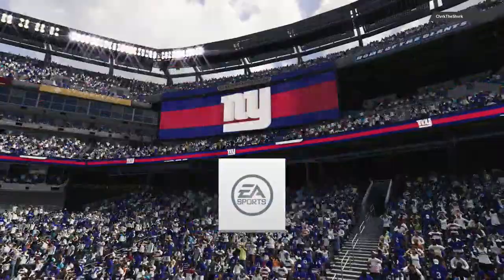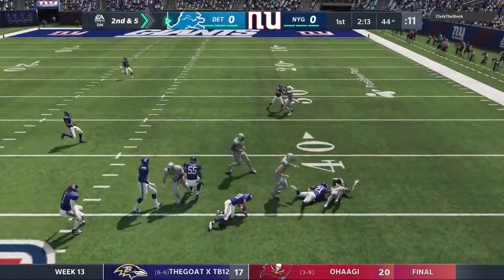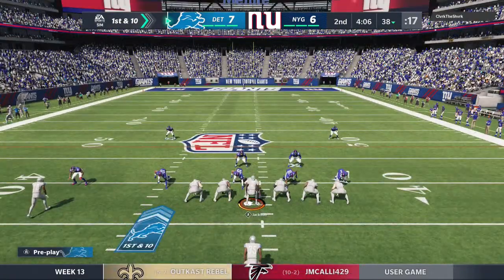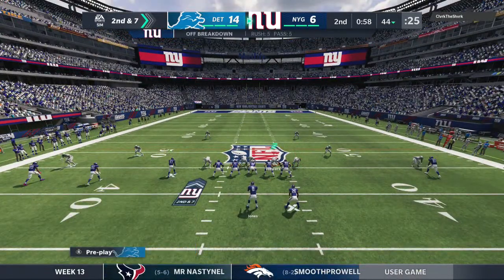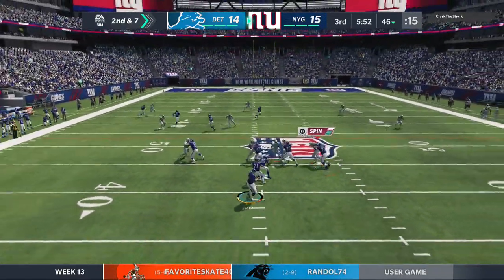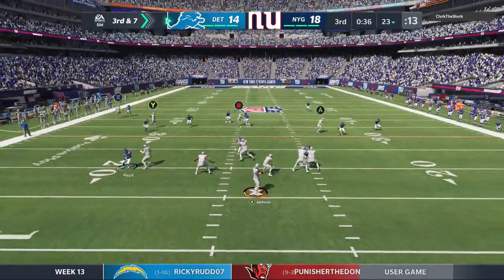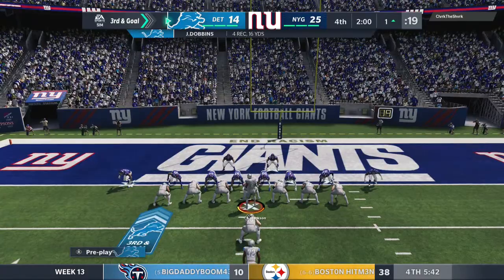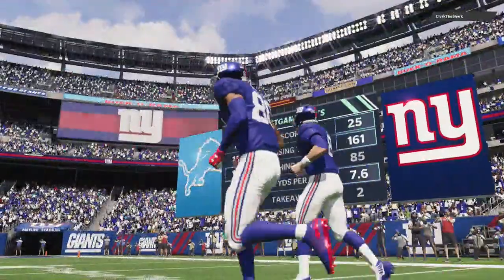Monsters of the Gridiron S4: Week 13 Lions (4-7) @ Giants (5-5-1)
What's good ya'll it's ya man Butcher Black playing one of my favorite games ,EA Madden Monsters of the Gridiron S4: Week 13  Lions (4-7) @ Giants (5-5-1).  Pull up a chair and let's get it, on Facebook Gaming, YouTube, Twitch, Periscope and Twitter.